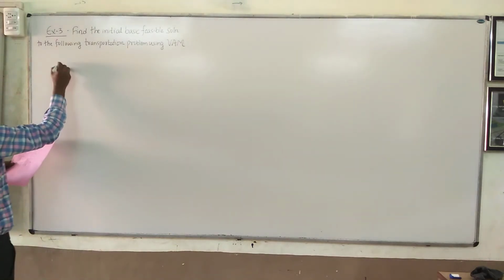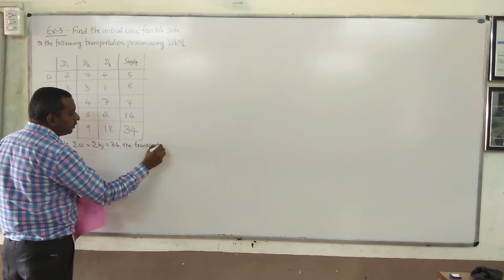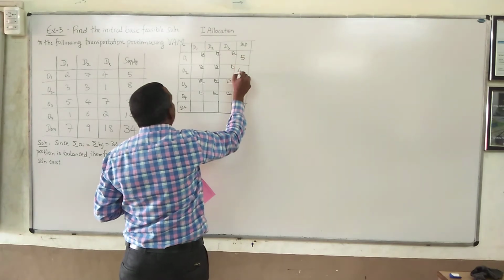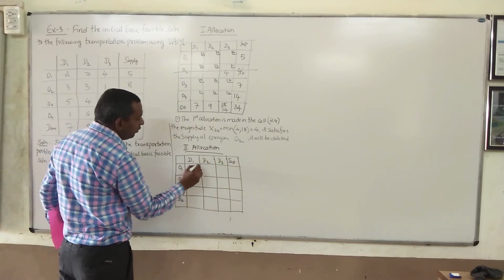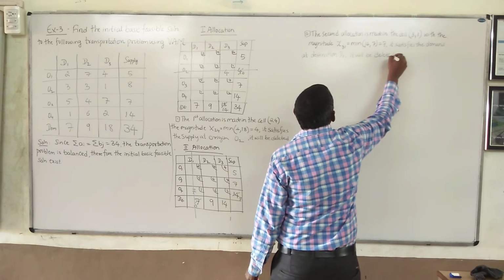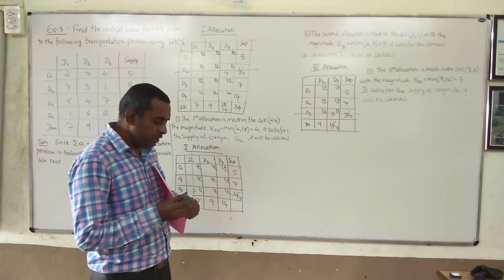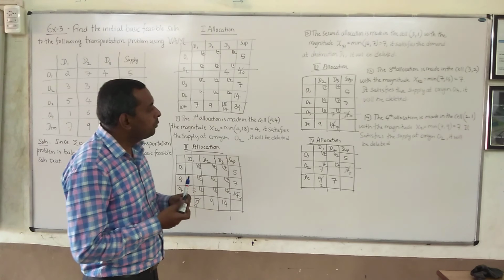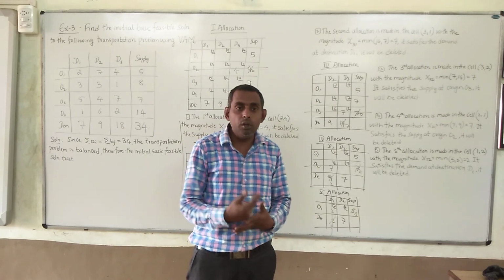TP VAM EXAMPLE 3